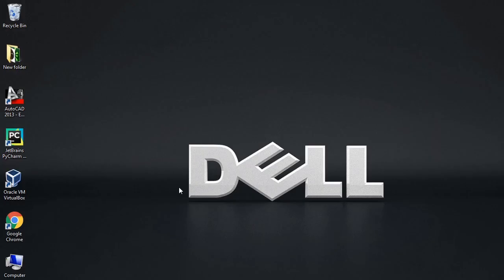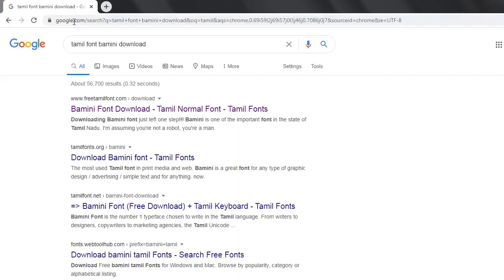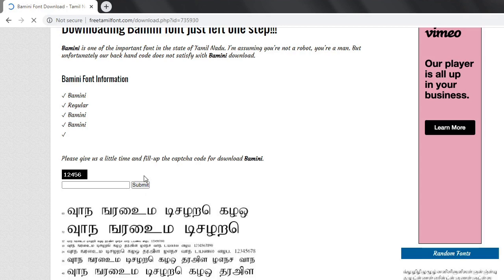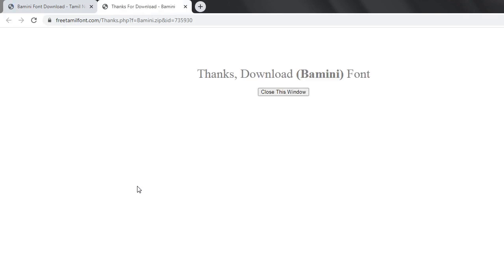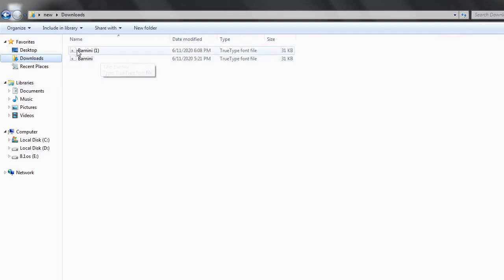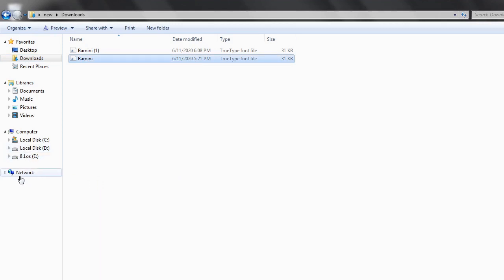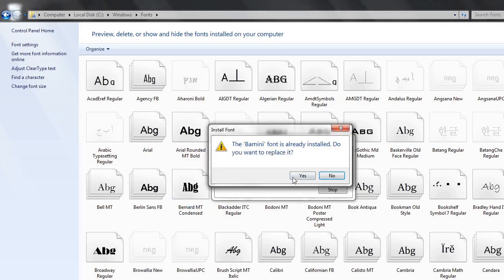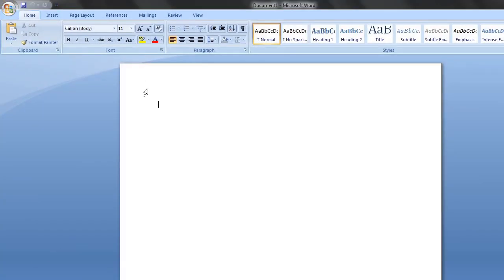Tamil Font Bamini Installation Step by Step guide || Santal Informatics - Learning Point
Step by Step Installation Guide to Install Font in Computer.  தமிழ் font பாமினி Installation. Same steps can be followed for Installing any other font.